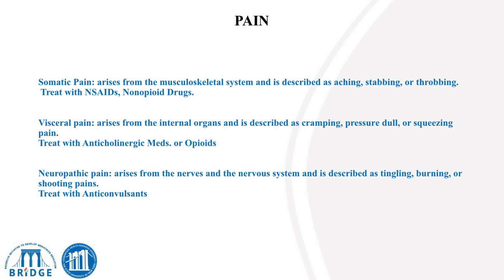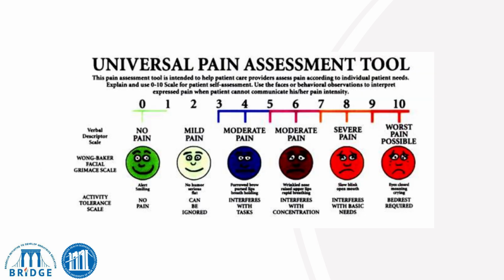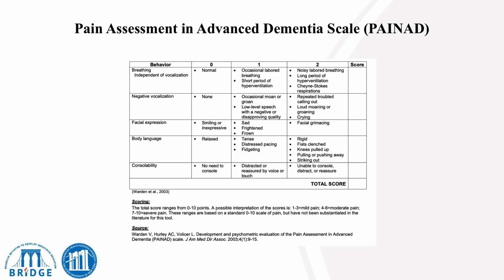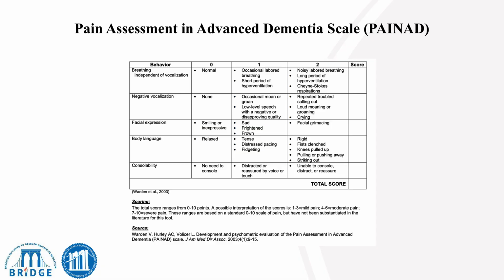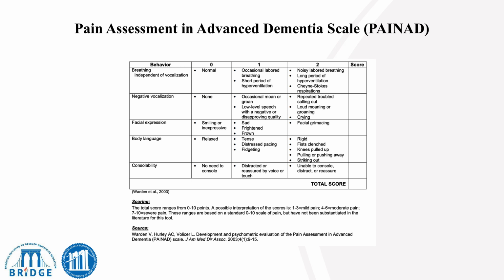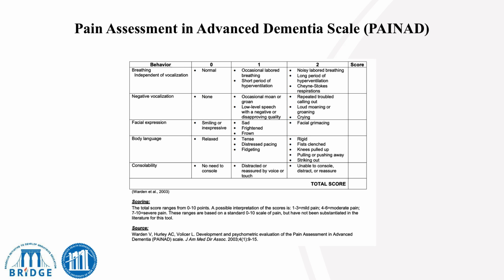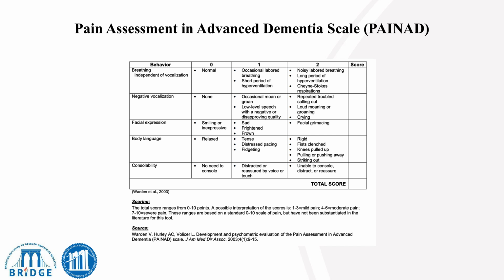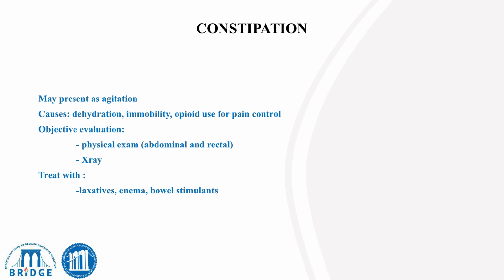Palliative Care & End of life care- Dr. Nina NguyenDr. Saima Rashid- Section 3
In this video, the following outcomes are covered:

- Define palliative care and end-of-life care
- Identify the similarities and differences between palliative care and end-of-life care
- Recognize the importance of communication in palliative care
- Demonstrate understanding of the management of common symptoms in end-of-life care
- Explain the progress in palliative care and end-of-life care